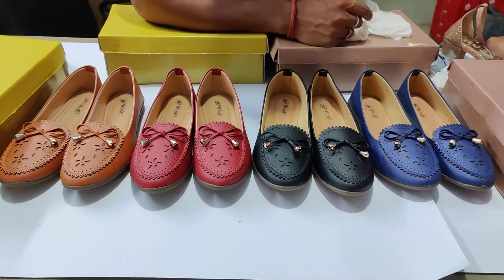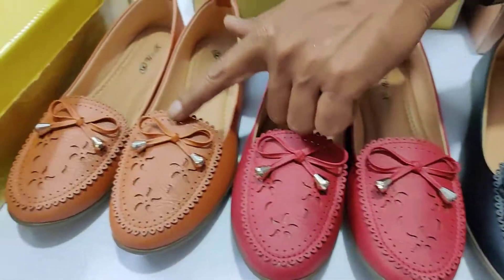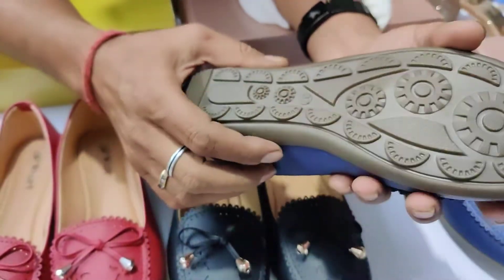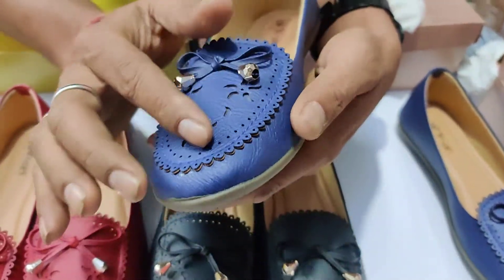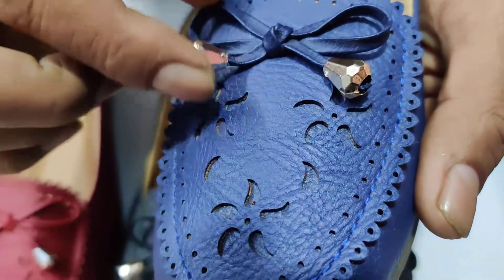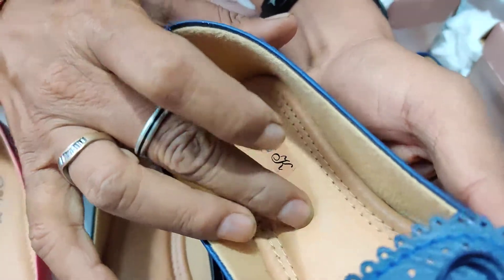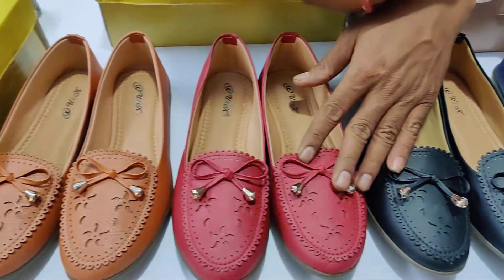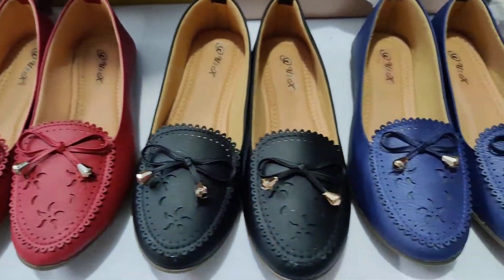Ladies Balles at best Price with High quality BL-806 (Black, Cherry, Blue & Tan)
Ladies Sandals
Best Ladies Sandals